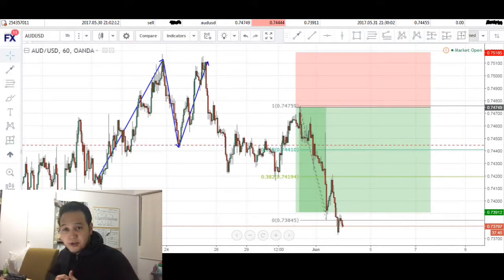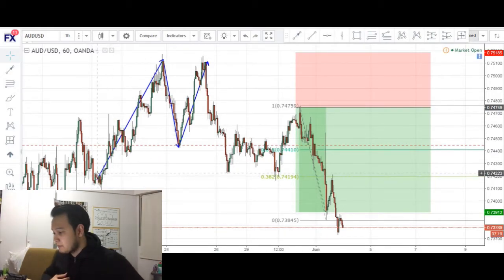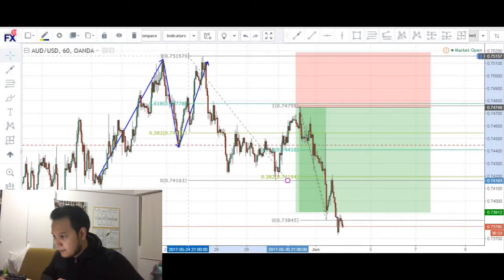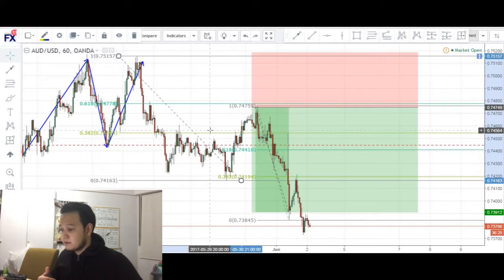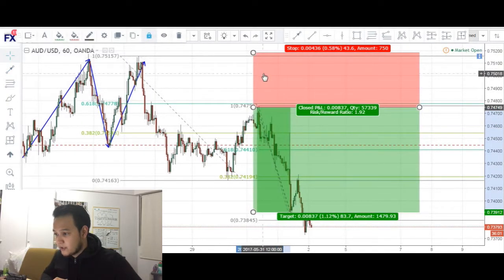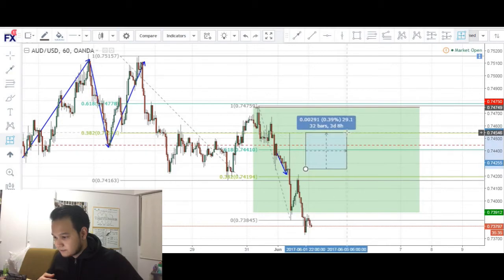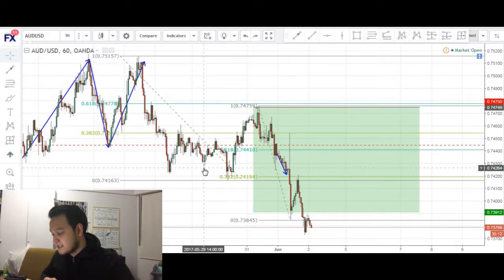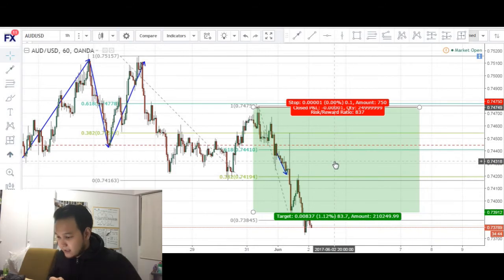TRADE MANAGEMENT DESTROYS BRILLIANT TRADE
Terrible trade management can destroy even the best analysis.

We offer:

- AND MORE